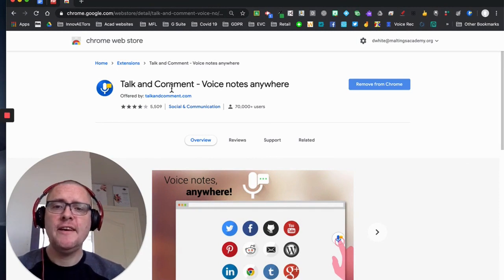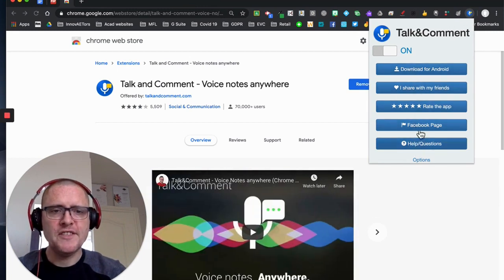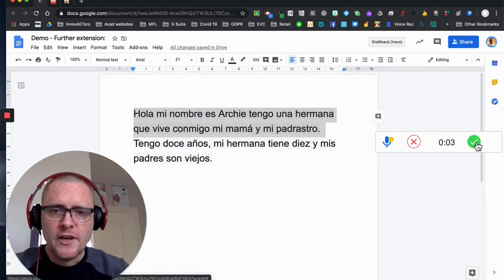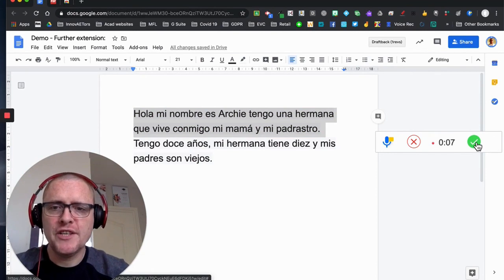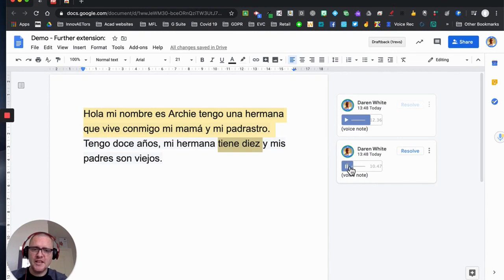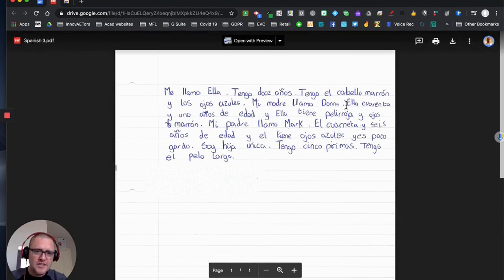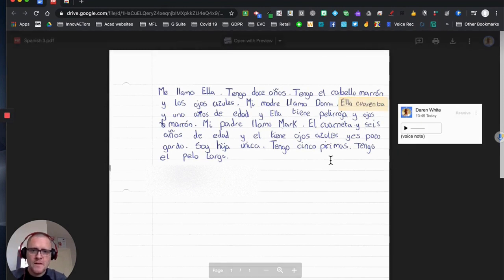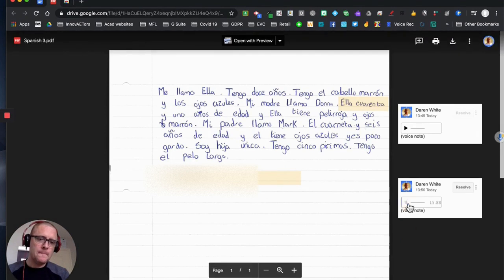Verbal Feedback for Distance Learning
How to use Talk & Comment chrome extension for verbal feedback.
**Note, that during the video the playing of the verbal feedback is very quiet but not when live.